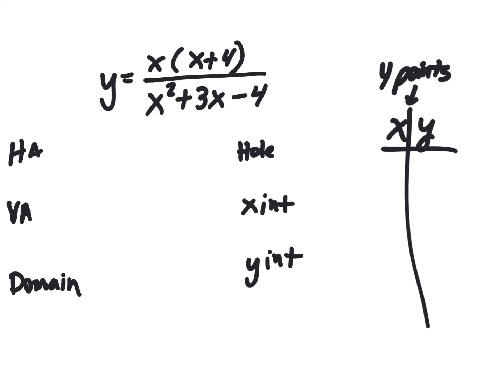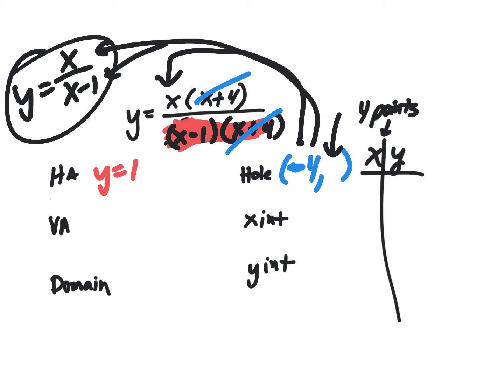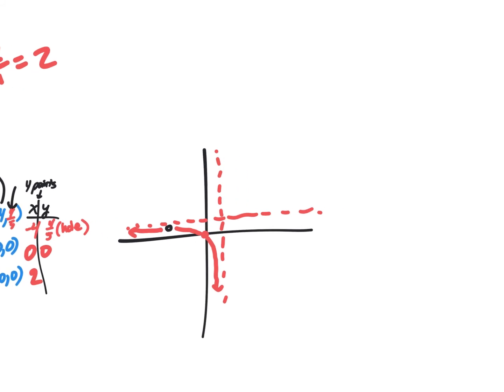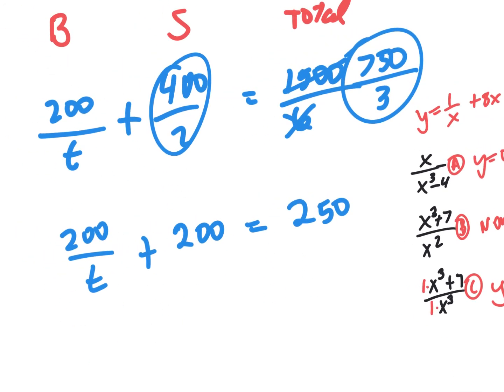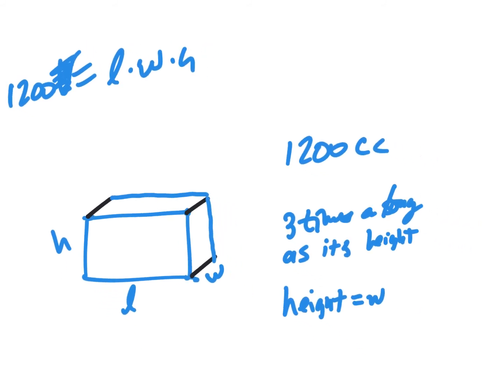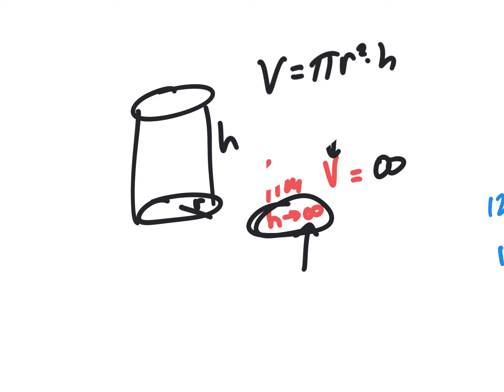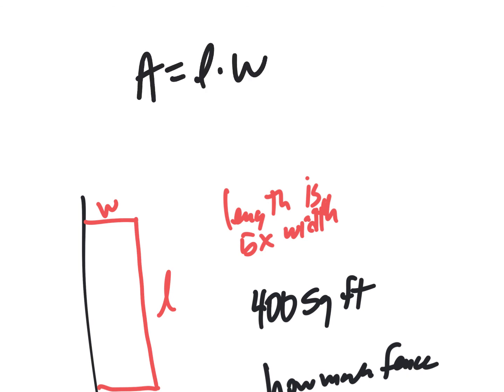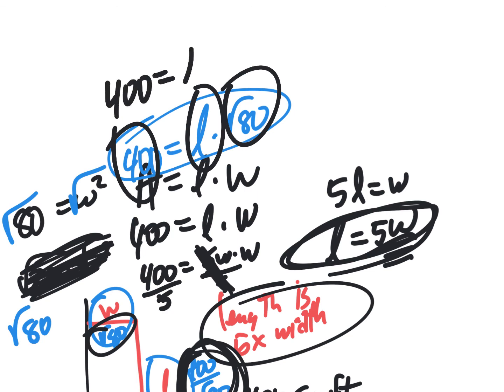hour Three review for rationals test.mp4